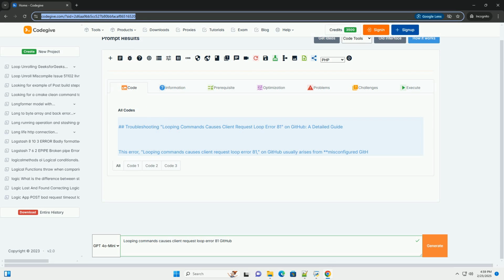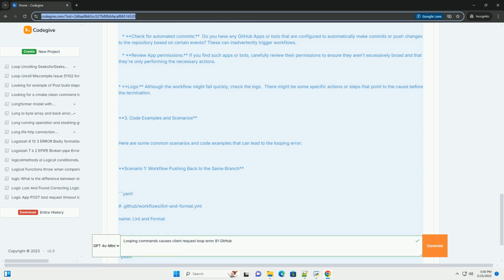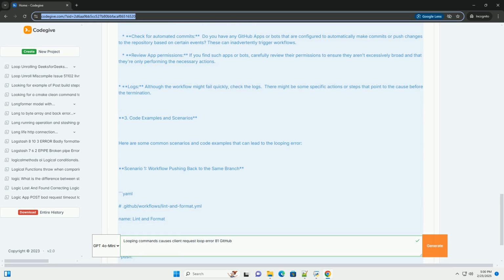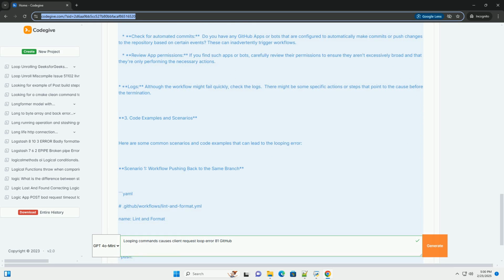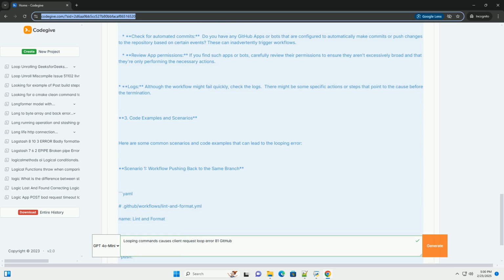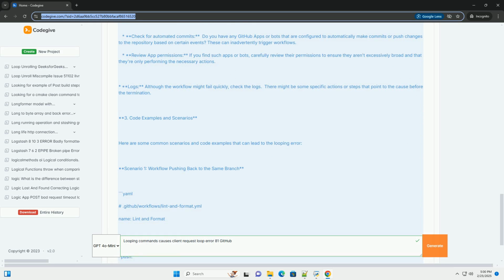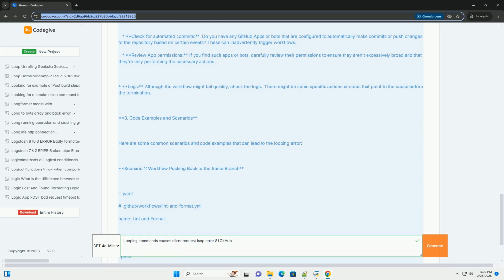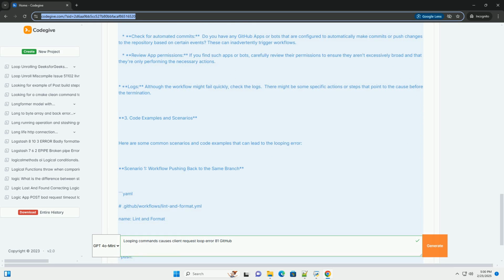looping commands causes client request loop error 81 github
troubleshooting "looping commands causes client request loop error 81" on github: a detailed guide

this error, "looping commands causes client request loop error 81," on github usually arises from **misconfigured github actions workflows that unintentionally trigger themselves recursively**, creating an infinite loop.  this can quickly consume your action minutes and potentially lead to resource exhaustion.

here's a comprehensive guide to understanding, identifying, and resolving this issue:

**1. understanding the root cause: recursive workflow triggers**

the core problem lies in a workflow triggering another workflow, which in turn triggers the original workflow again, and so on. this forms a loop. let's illustrate with an example:

imagine you have two workflows:

* **workflow a:**  triggers on push events to the `main` branch.
* **workflow b:** triggers on pull requests to the `main` branch and, as part of its job, *pushes* changes to the `main` branch.

here's how the loop can occur:

1. a developer pushes a change to `main`.
2. **workflow a** starts, triggered by the push to `main`.
3. **workflow a** completes (or even during its execution) and doesn't directly contribute to the loop.  *the potential issue is how other workflows react to workflow a's changes*.
4. **workflow b** starts, triggered by the pull request to `main` (which now contains the changes from the first push).
5. **workflow b** modifies files and *pushes* a commit to `main`. *this is the critical step that creates the loop*.
6. **workflow a** is triggered *again* because of the push made by **workflow b**.
7.  this process repeats infinitely, leading to the "looping commands causes client request loop error 81".

the error message itself is often a symptom, not the cause.  it indicates github's attempt to break the loop after a certain number of iterations, preventing a complete resource drain.

**2. identifying the culprit: workflow analysis and debugging**

pinpointing the specific work ...

Looping commands
 client request loop
 error 81
 GitHub
 infinite loop
 API request failure
 recursion limit
 server response error
 request timeout
 debugging GitHub
 loop handling
 error handling
 request management
 GitHub issues
 client-server interaction